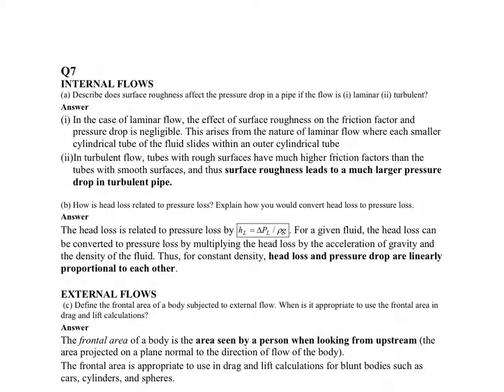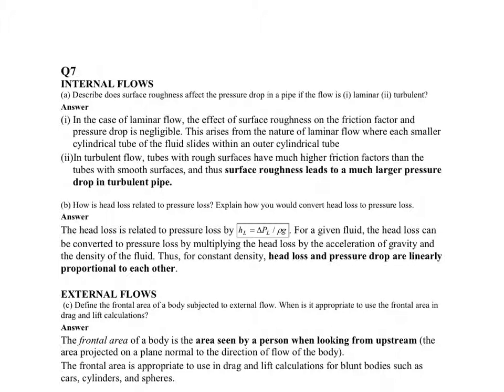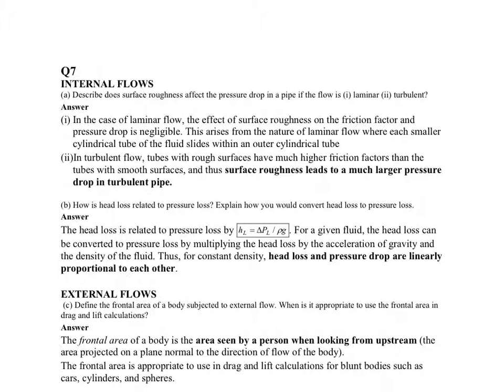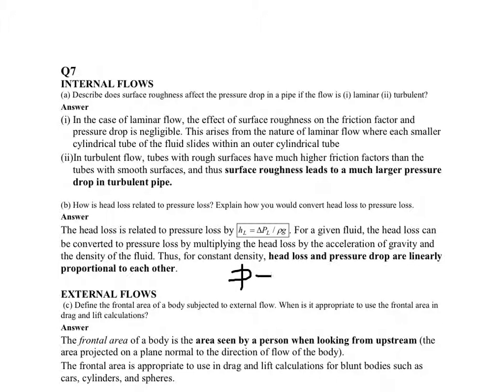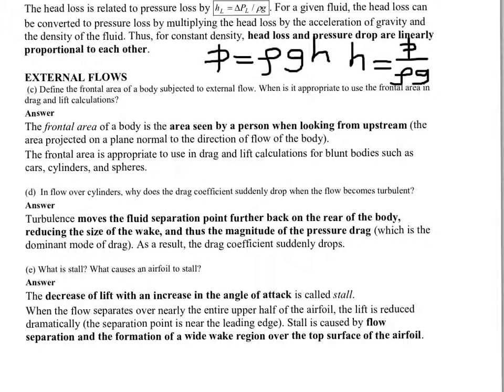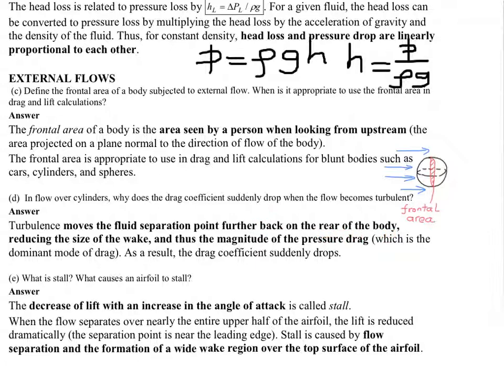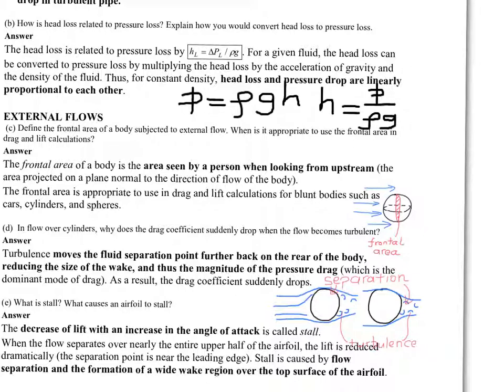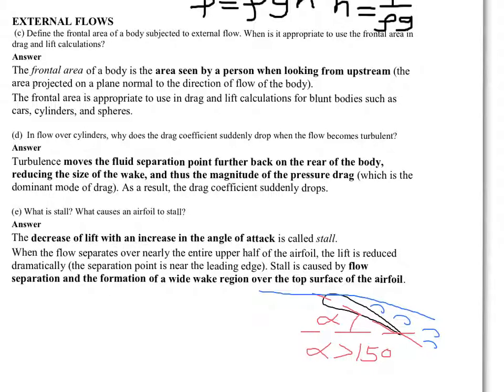Q7 exam revision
Explaining internal & external flows